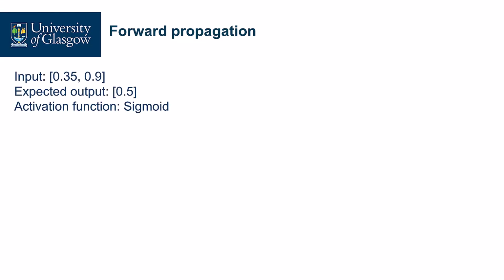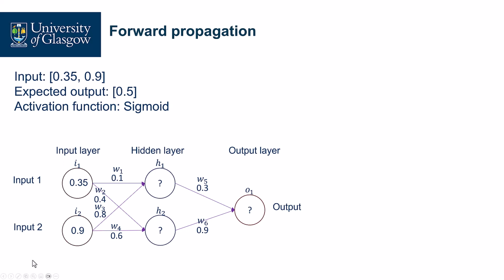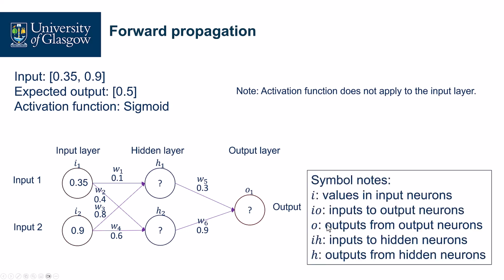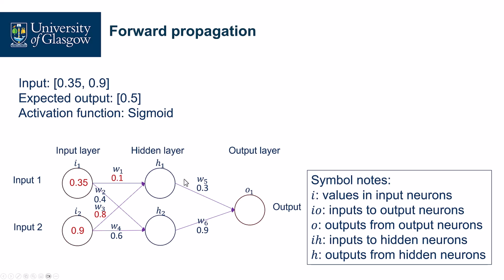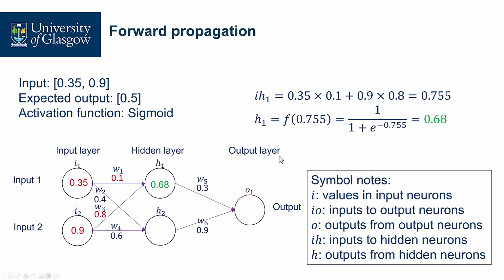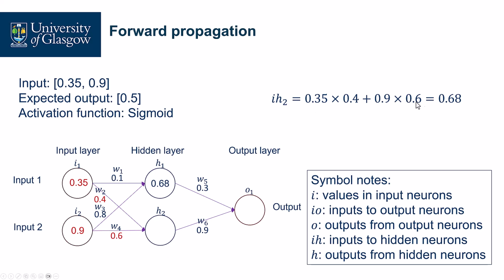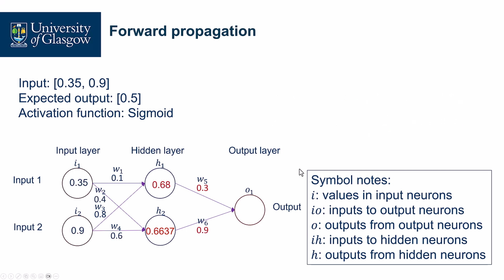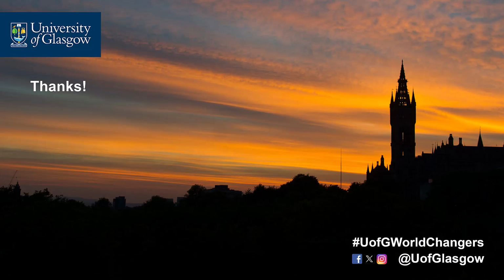Neural Network Training: Forward Propagation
This video is in the 11th week (3rd part, Machine Learning and its Applications). The topic is Neural Network Training: Forward Propagation.